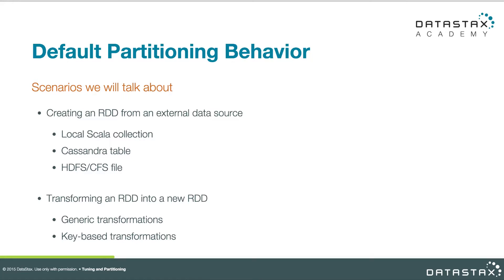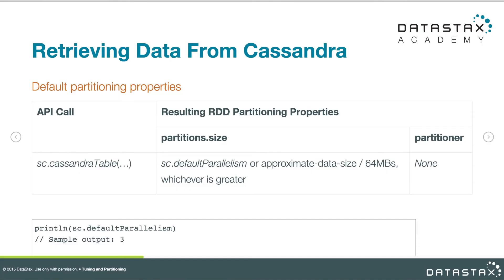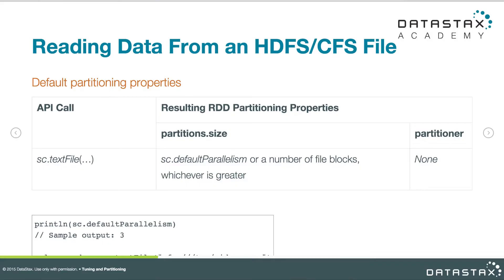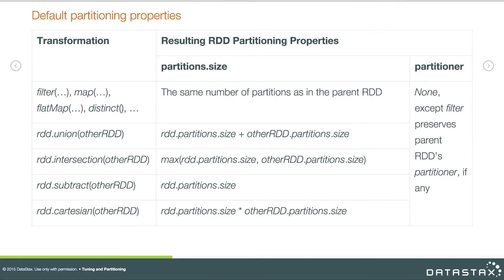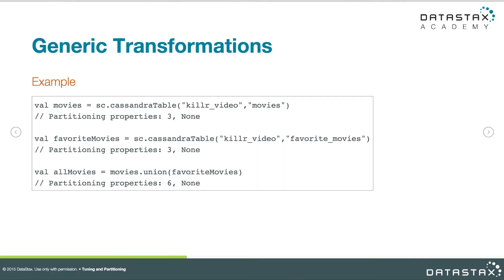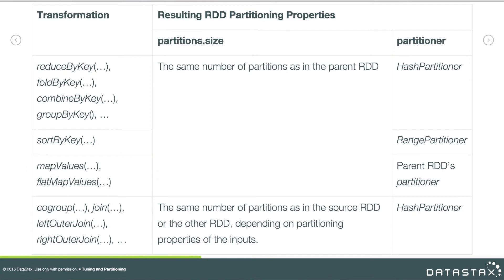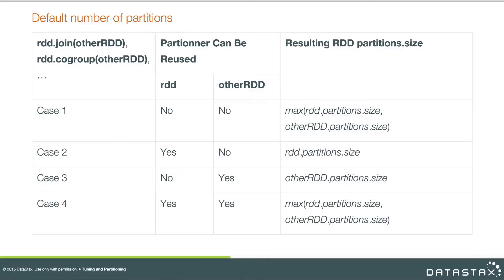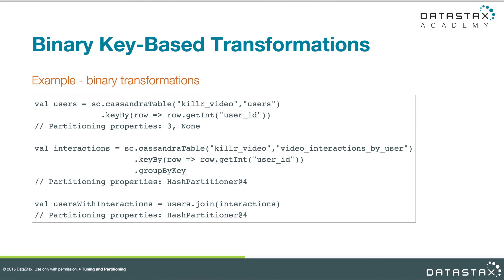DS320.23 Tuning Partitioning: Partitioning Rules | DataStax Enterprise Analytics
DS320.23 Tuning Partitioning: Partitioning Rules
In this course, you will learn how to effectively and efficiently solve analytical problems with Apache Spark™, Apache Cassandra™, and DataStax Enterprise. You will learn about the Spark API, Spark-Cassandra Connector, Spark SQL, Spark Streaming, and crucial performance optimization techniques.  You will also learn the basics of the productive and robust Scala programming language for data analysis and processing in Apache Spark™.